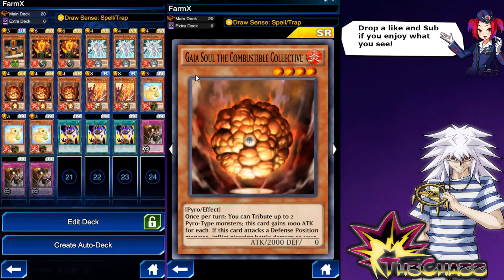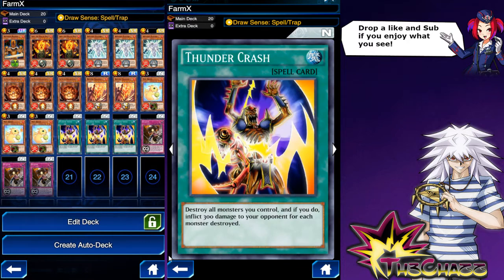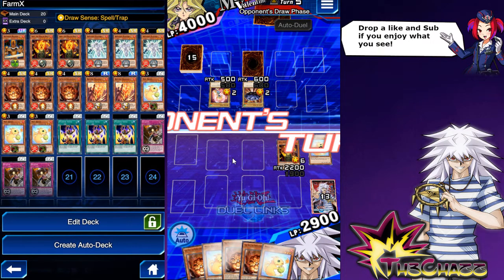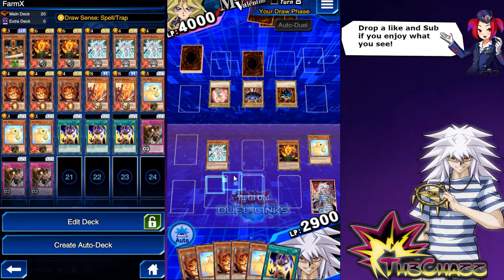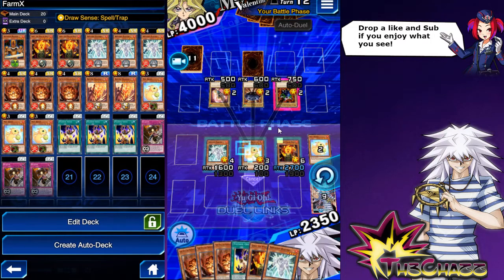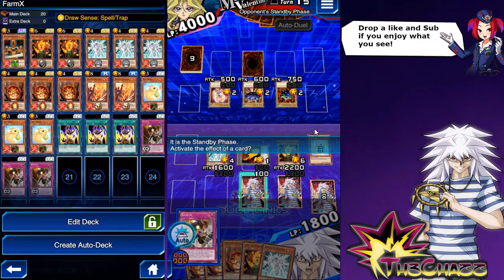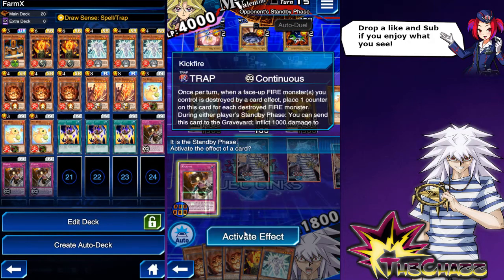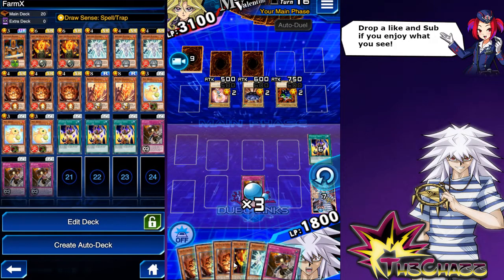Duel Links [Update] How to Farm for Skills (Best easy way)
Sorry there is a little bit of lag in the video.. when i was recording everything was fine i don't know were it came from but! it will be fixed by tomorrow :) Hope the video helps you with the Skill farming